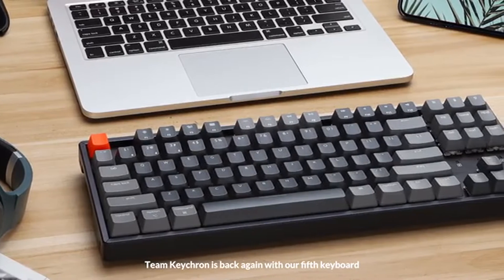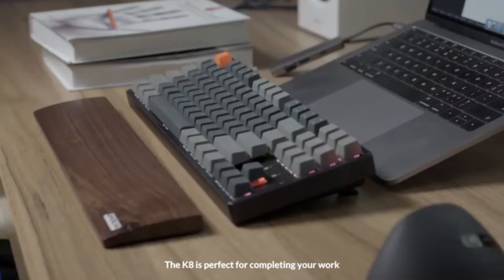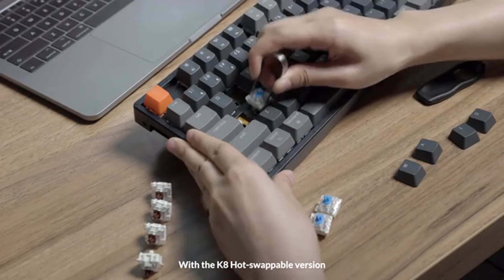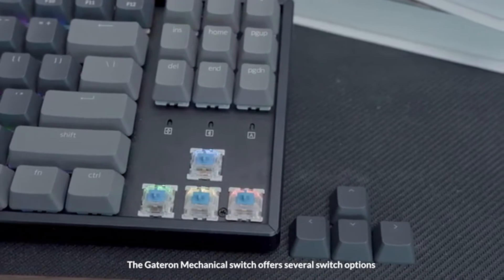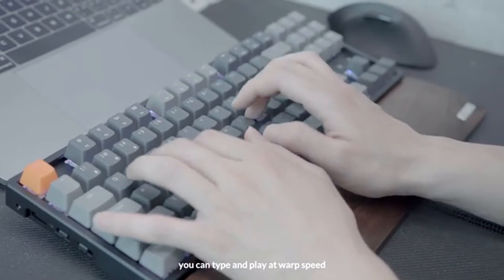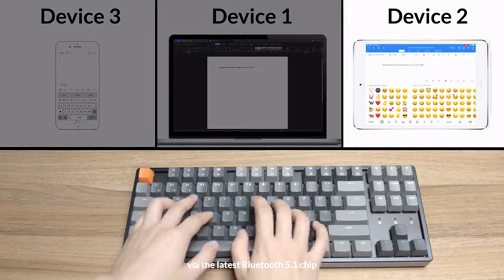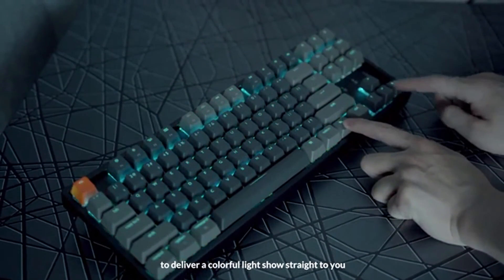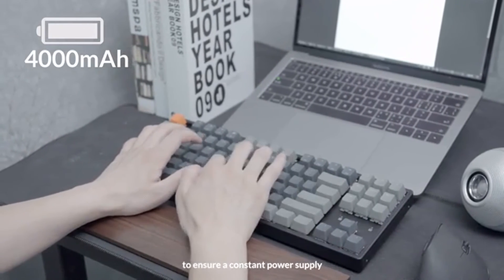The Best Keyboard 2020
Hey guys this is the best keyboard i have ever used till .I surely recommend to you guys .
Keychron K8 ( A Tenkeyless Wireless Mechanical Keyboard )
TO BUY THIS